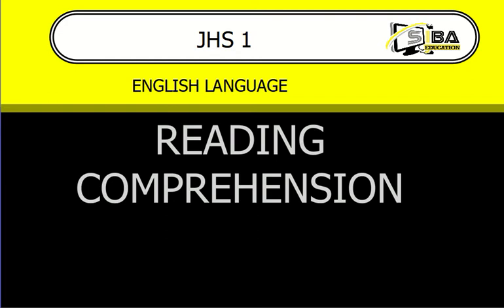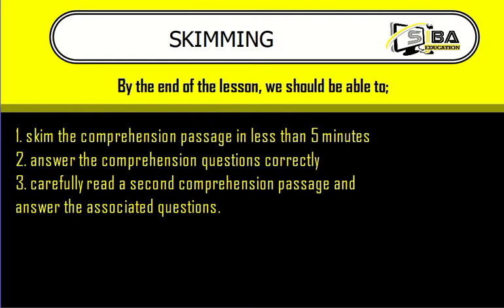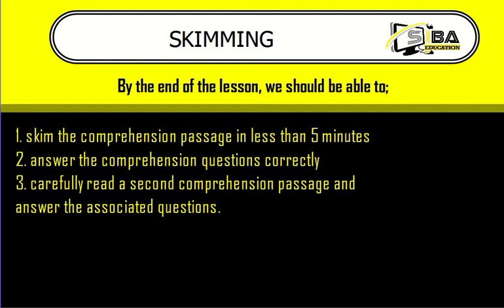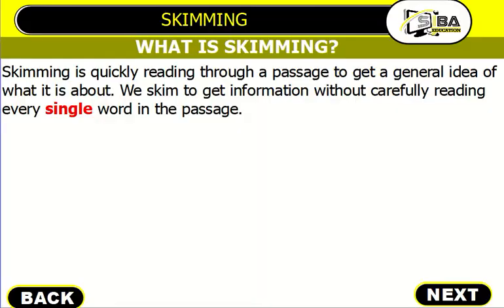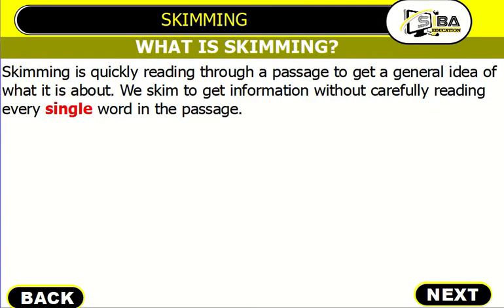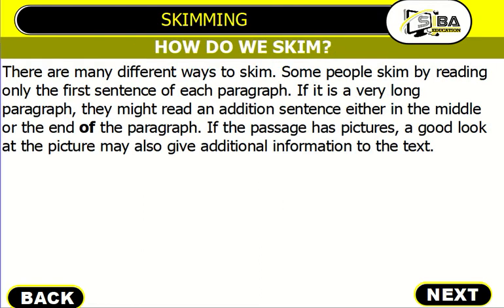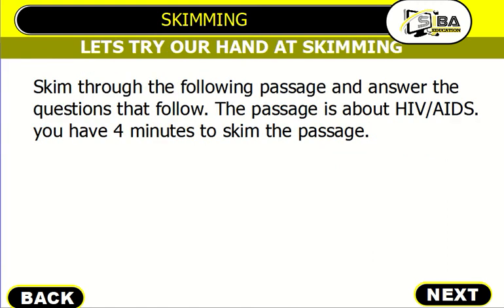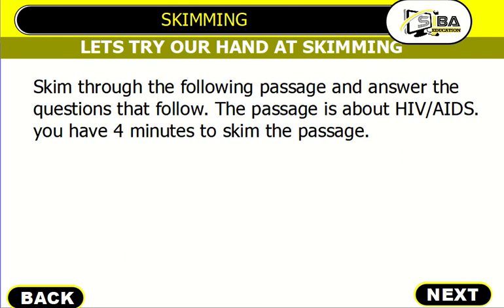READING COMPREHENSION (SKIMMIMG) ENG.J1.2.12.A1 BY EWB with exercises on